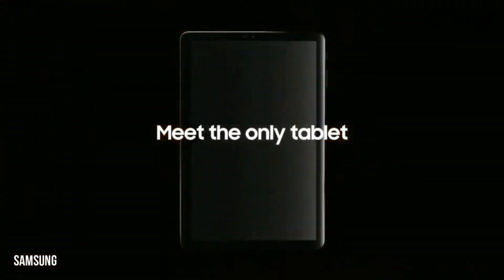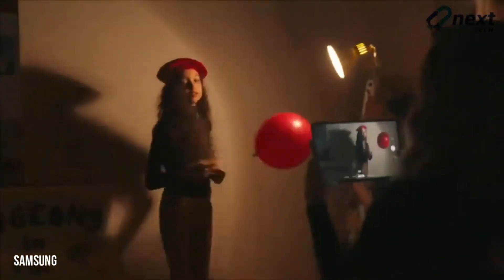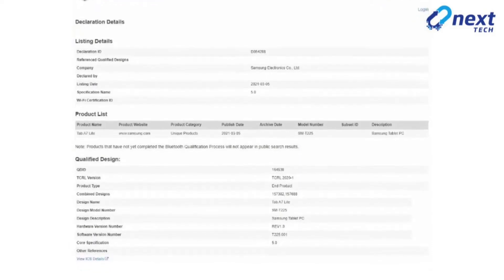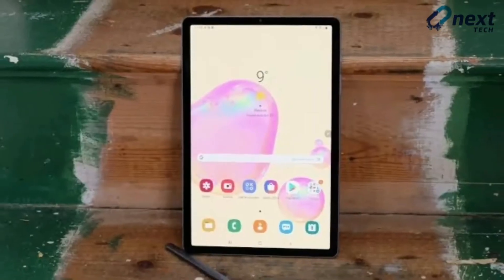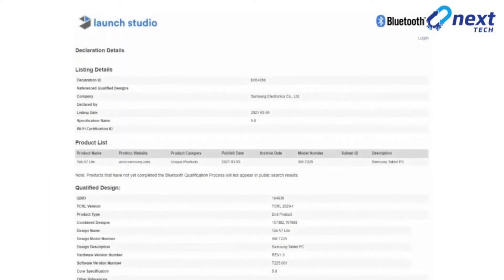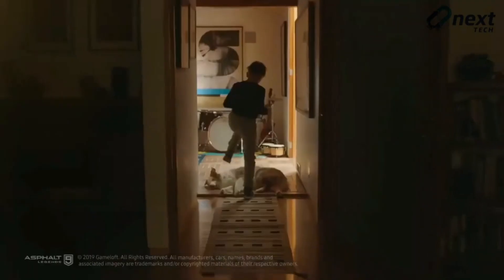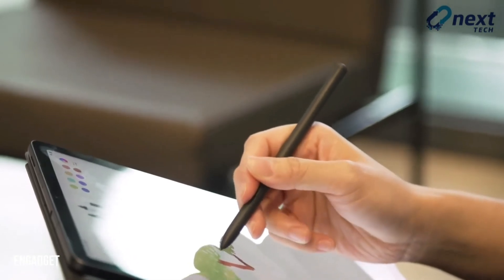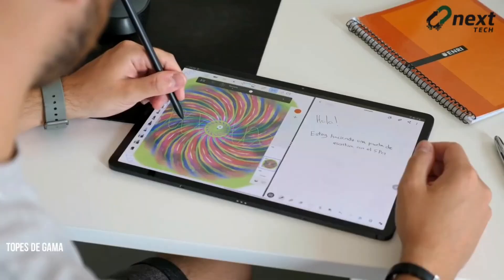Samsung Galaxy Tab A7 Lite - Officially Confirmed!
If you're a brand or have a product you'd like to see featured on TOP INNOVATION HUB !